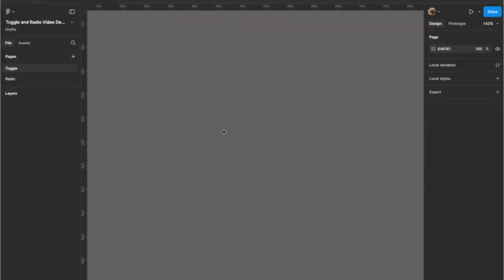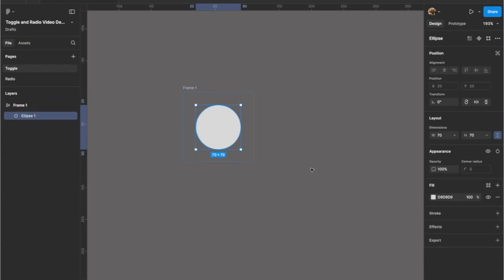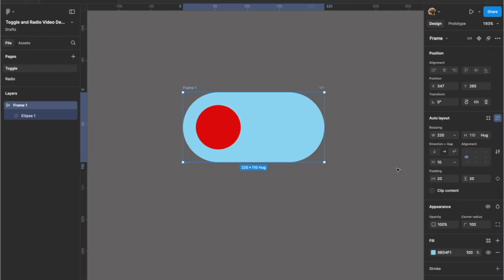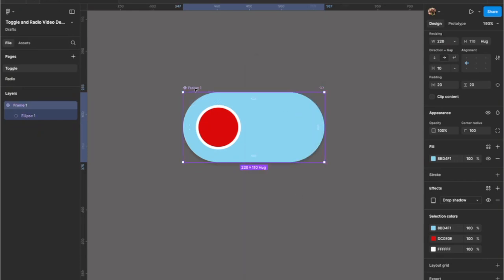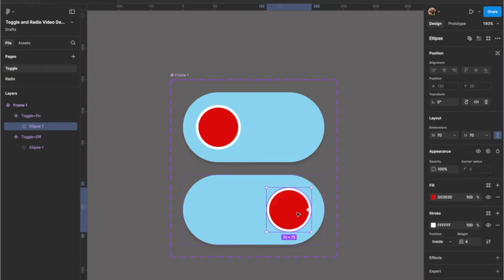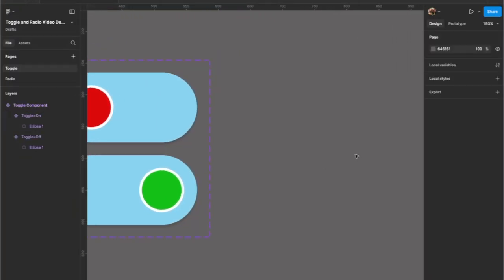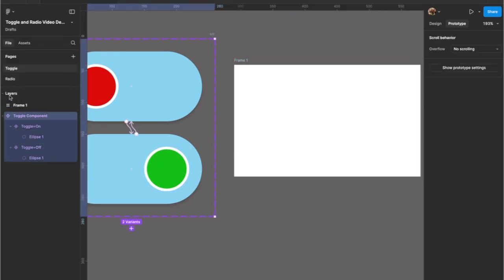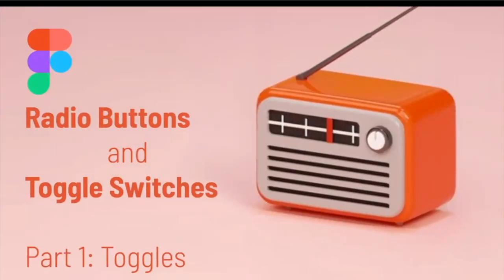Figma: Interactive Toggle Switches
A short tutorial on how to create toggle switches in Figma v3. Uses component variants and prototyping tools.